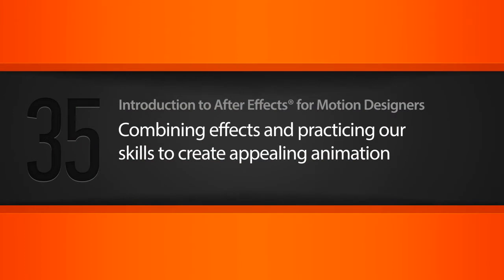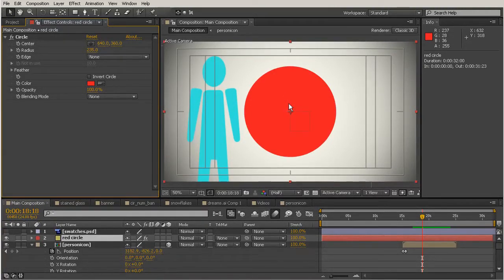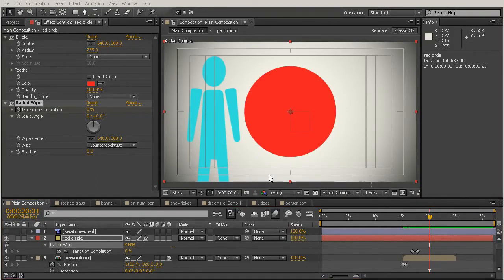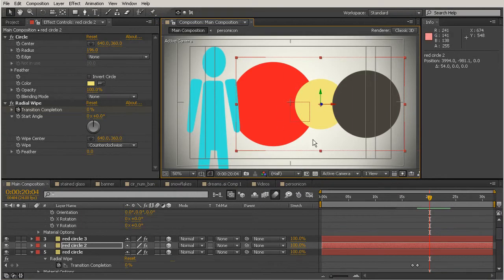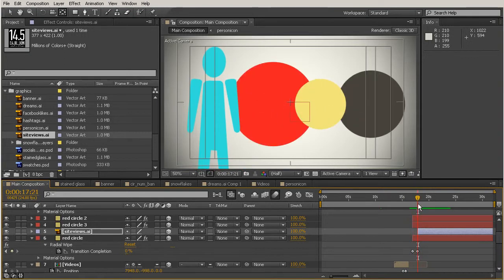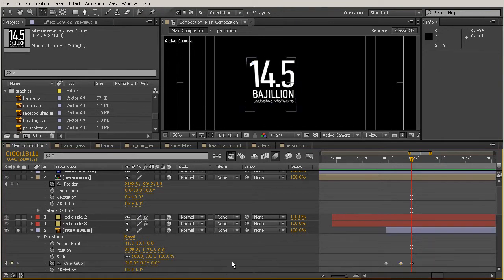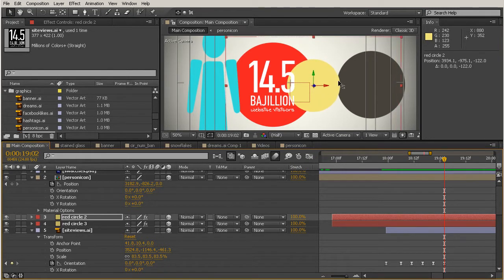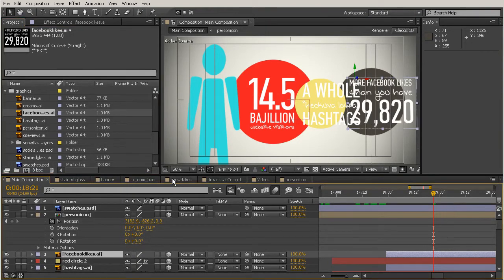35 Combining effects and practicing our skills to create appealing animation